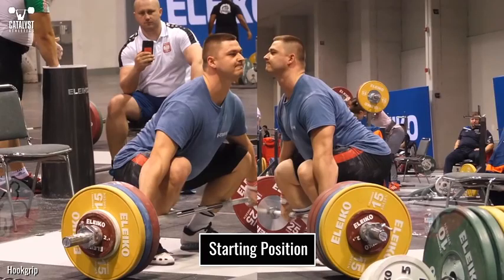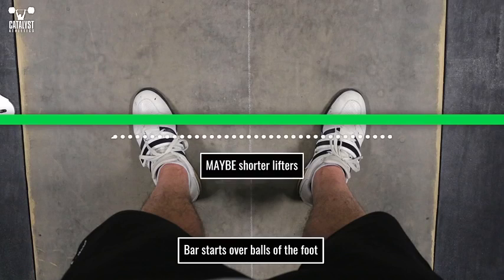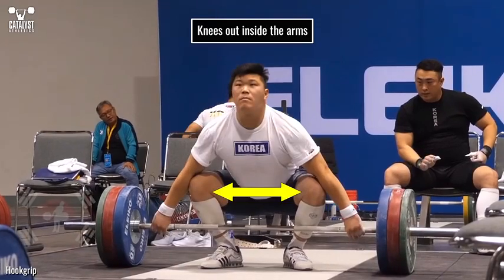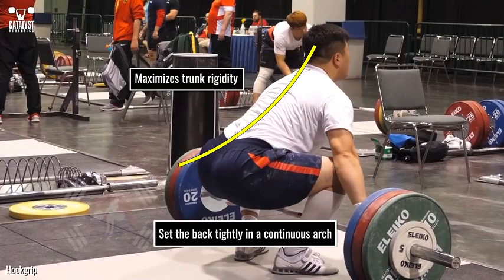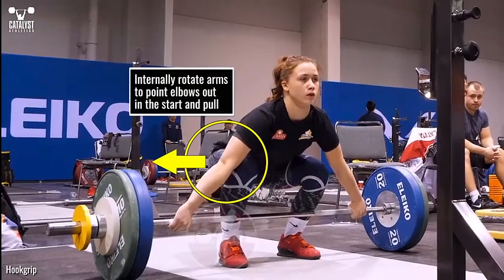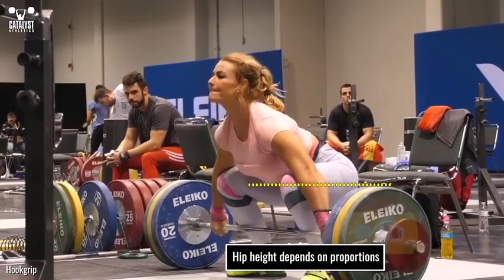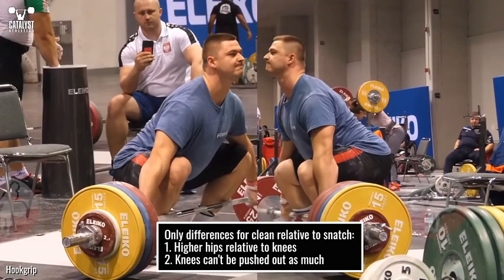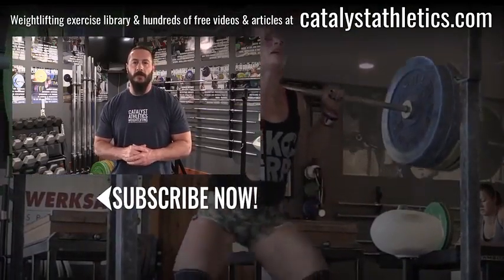Homewood Stars GYM Varcute Seense//New Video Holewode stade Gym Varcute Video.#####0##22##💯👣🤼🏋️‍♀️.